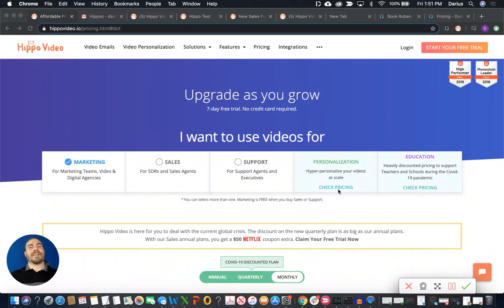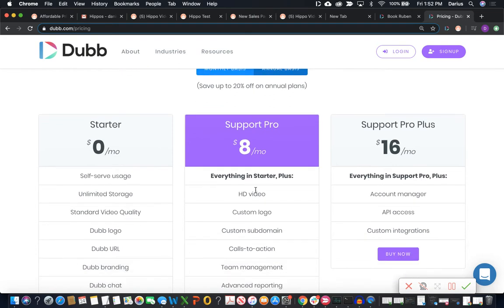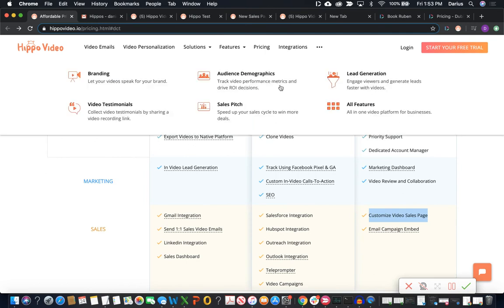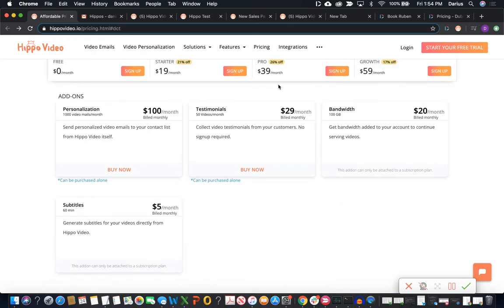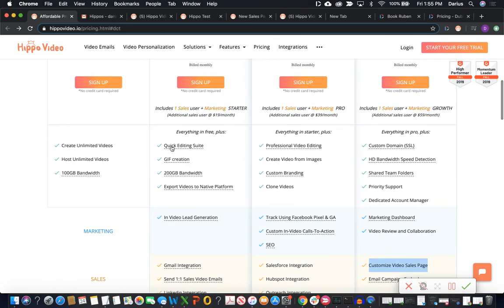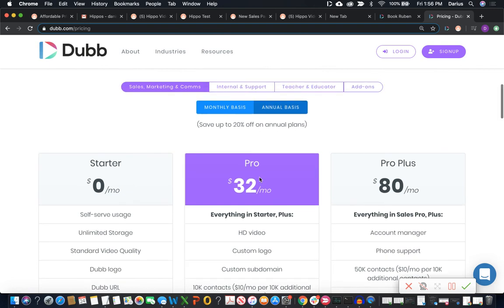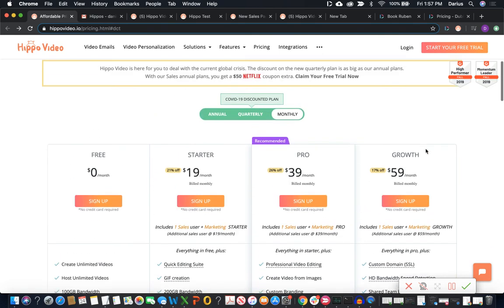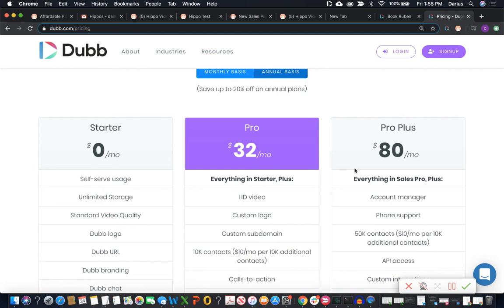Hippo Video Pricing vs Dubb Pricing: Full Breakdown (@DubbSupport )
This video provides a detailed breakdown of Hippo Video pricing and a side-by-side comparison to Dubb pricing.

About Dubb
Dubb.com is the ultimate video sales platform that helps you grow your business with personalized video messages, automation, and analytics. Create stunning videos, engage your audience, and close more deals effortlessly. Watch how simple it is to boost your sales and productivity—click the link now for your FREE 7-day trial!